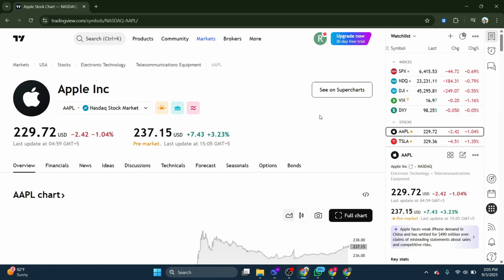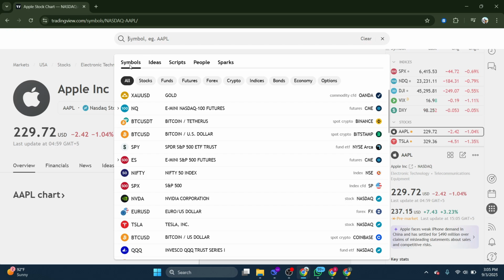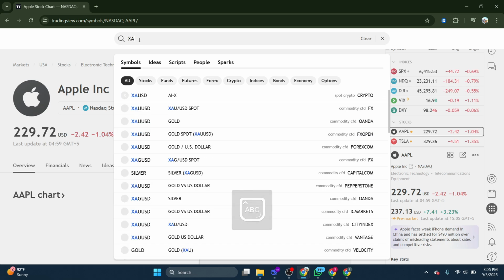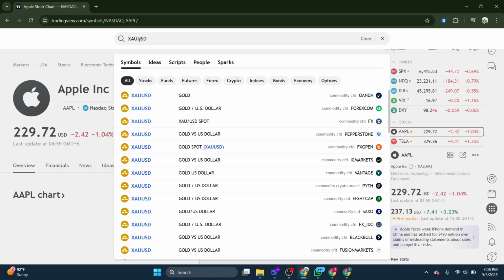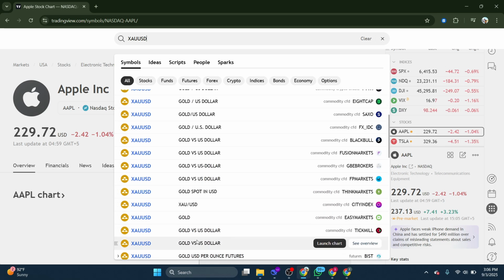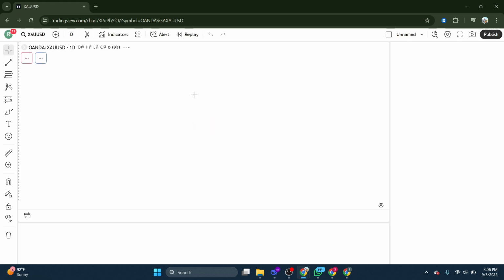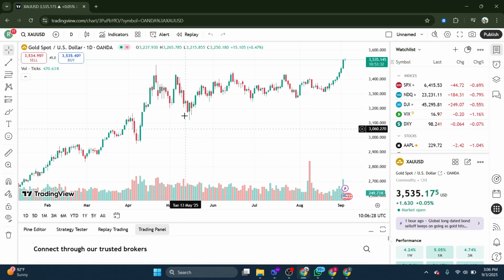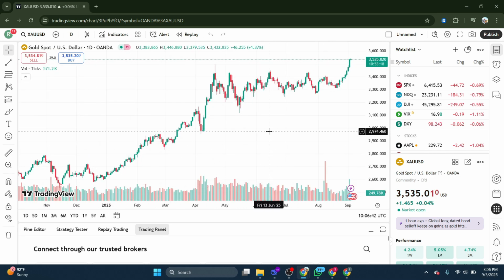How To Quickly Find XAUUSD In TradingView (Easy 2025 Guide)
In this video, I’ll show you how to quickly find XAUUSD (Gold vs USD) in TradingView in 2025. If you’re new to TradingView or can’t locate the gold pair on the chart, this step by step guide will help you search, add, and track XAUUSD easily. Perfect for traders, beginners, and anyone investing in gold through TradingView.